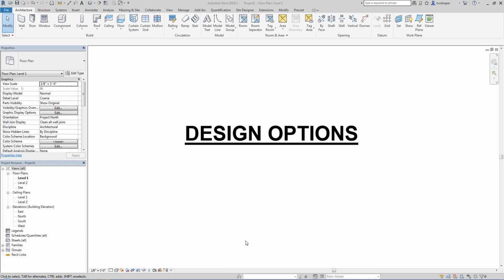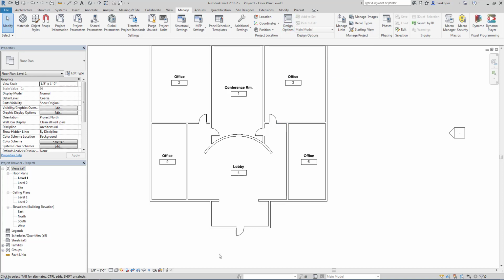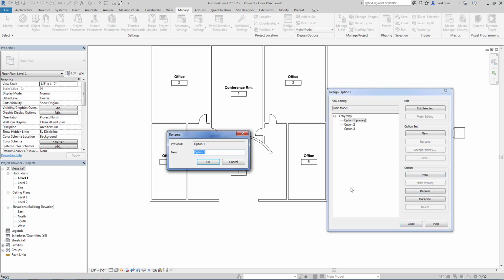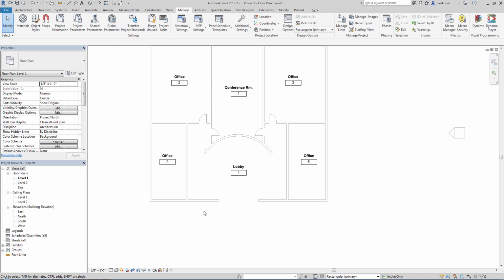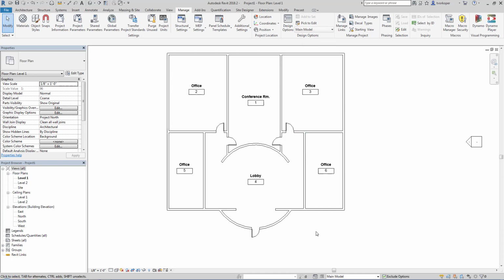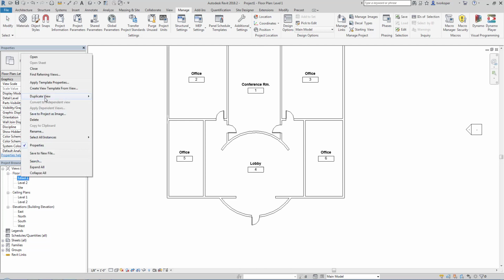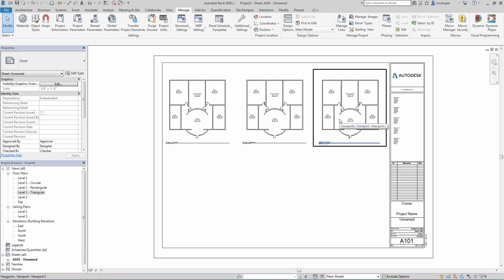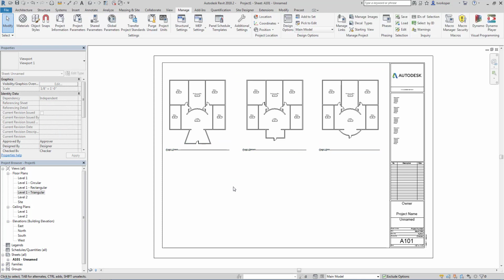Week 14 - 4 Design Options